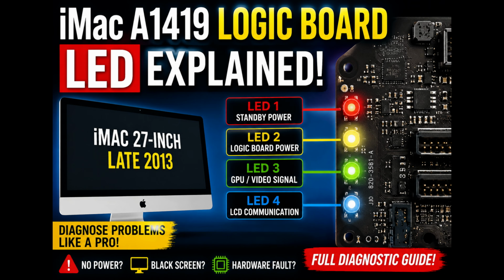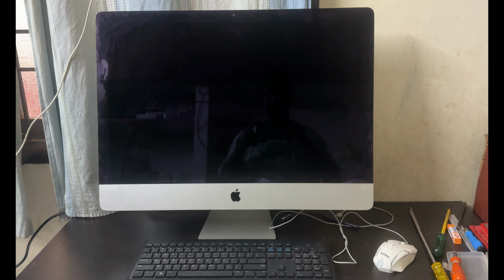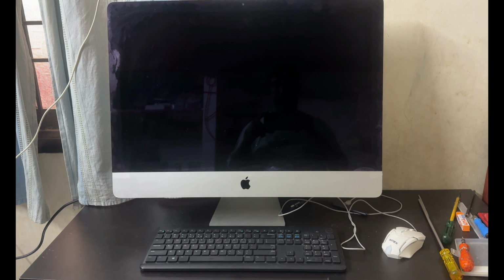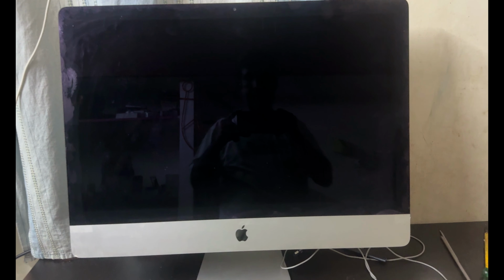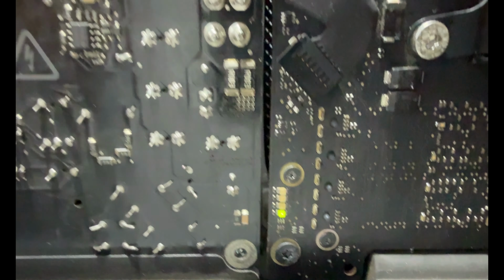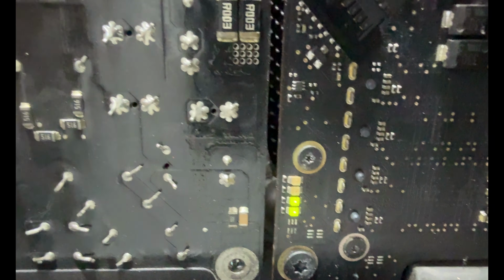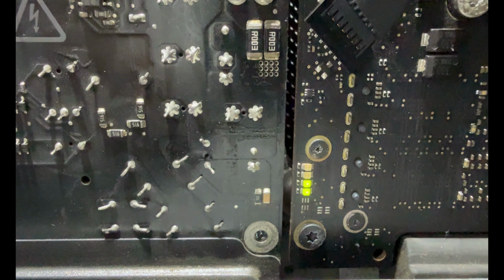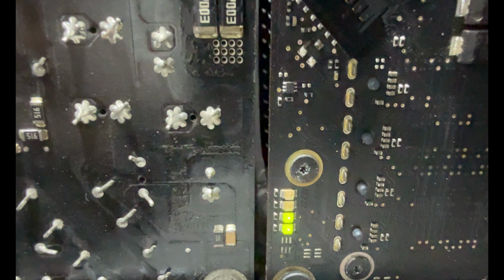“iMac 27-inch 2013 to 2019 LED Diagnostic Guide”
“Learn how to diagnose hardware problems on an iMac 27-inch Late 2013 using the built-in logic board LED indicators. This guide explains LED 1, LED 2, LED 3, and LED 4 step-by-step for troubleshooting no power, black screen, GPU, and display issues.”